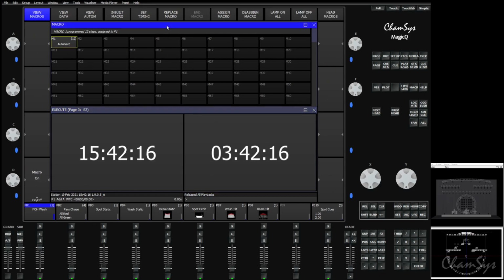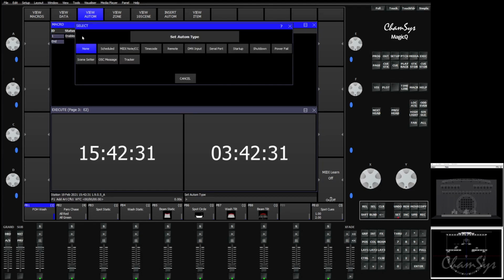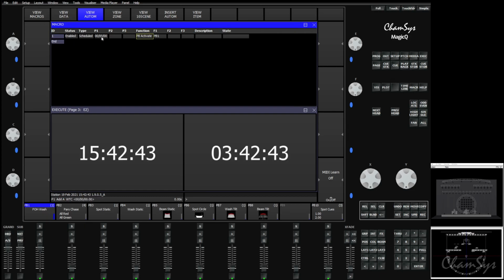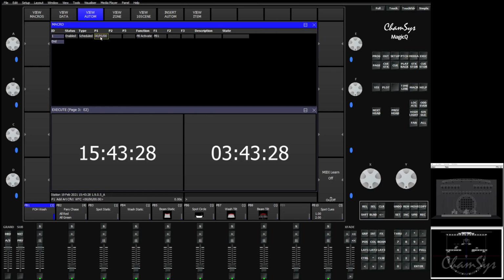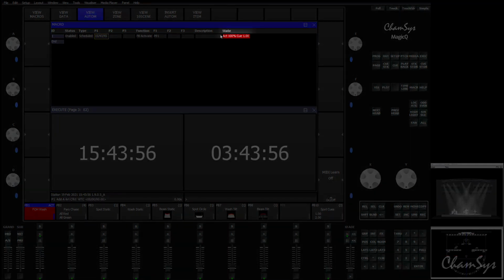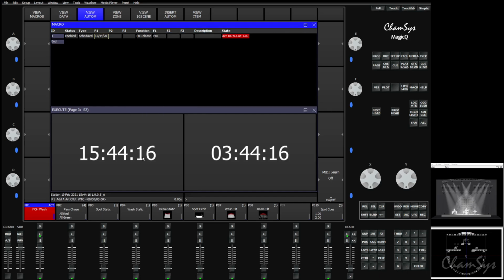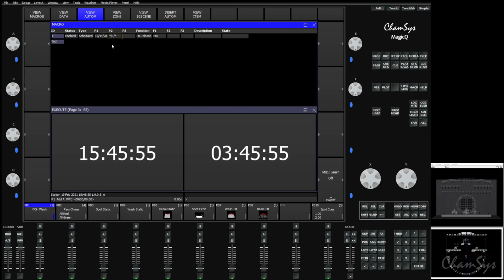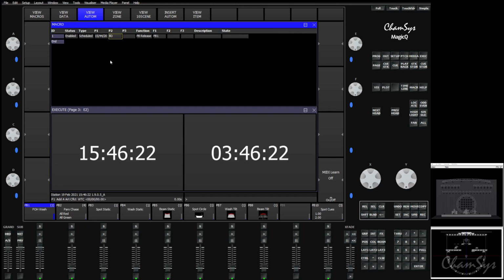MagicQ Feature Videos: Automation Scheduled Events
Scheduled events in automation allows for time of day & regular repeated events to trigger items like playbacks, cue & macros via automation.